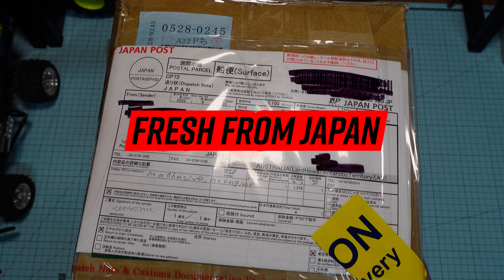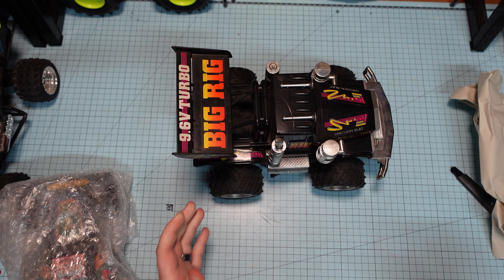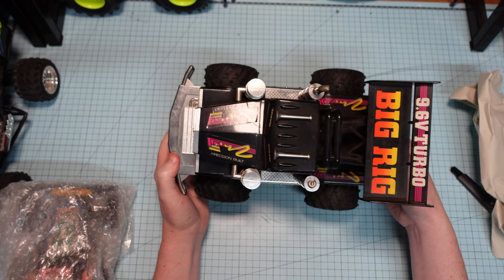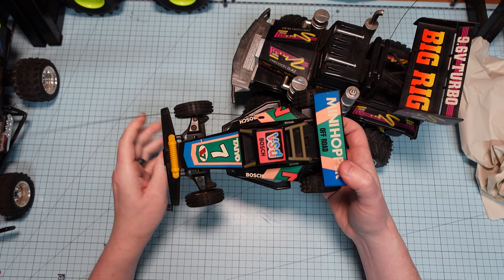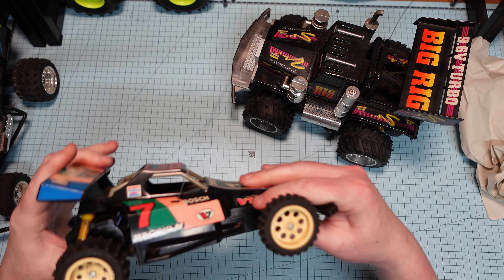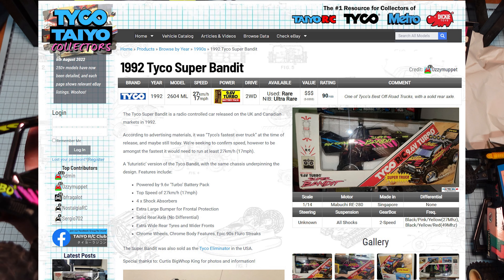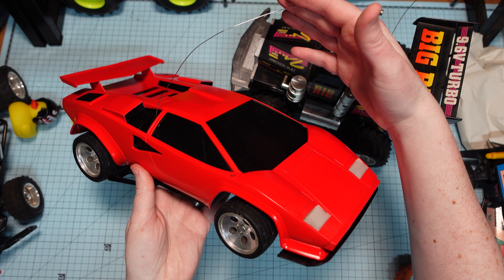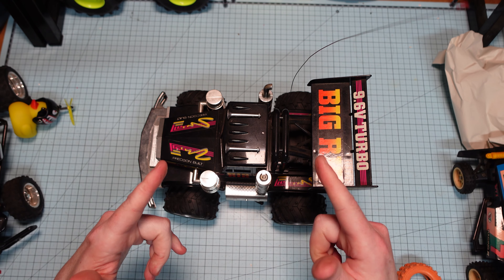[Vintage RC Fans Only] - Quick update on my Tyco Taiyo RC Collection Fresh from Japan!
Regular viewers can ignore this one and standby for my regular videos, coming soon!